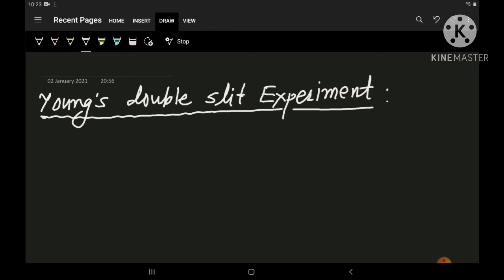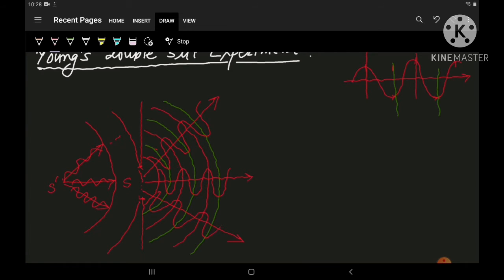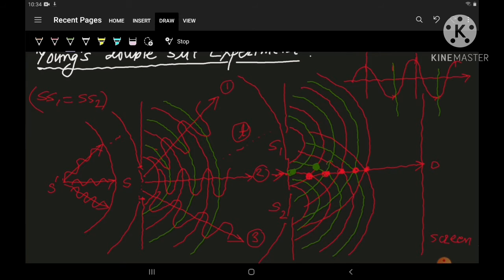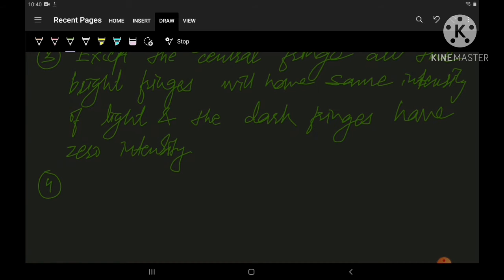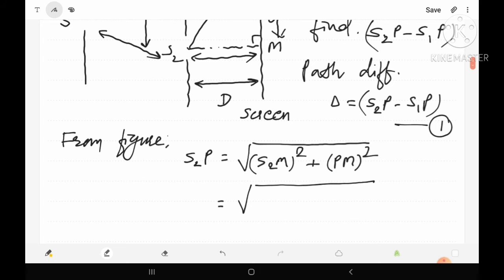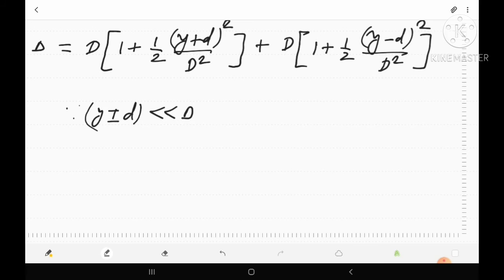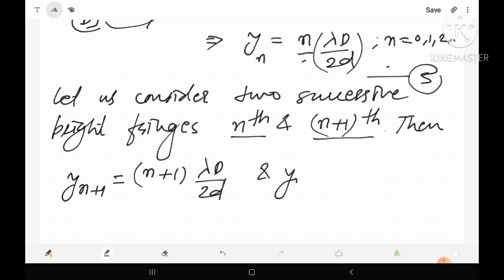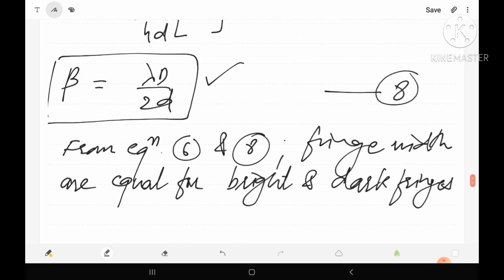Young's double slit experiment of interference of light.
This topic explains  amazing  facts of interference of light as equal intensity at  all the bright fringes, equal separation between two successive bright and dark fringes (fringe width),interference pattern on the screen etc.Explains constructive and destructive interference of light.